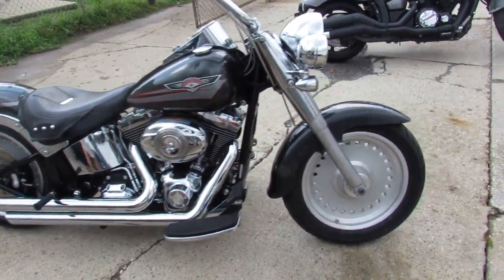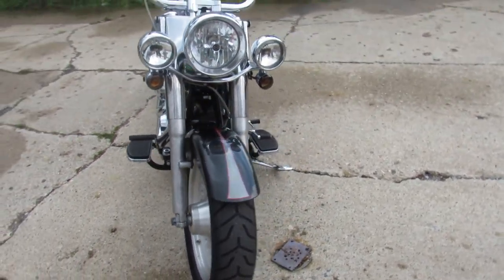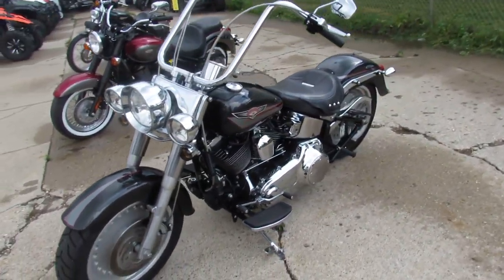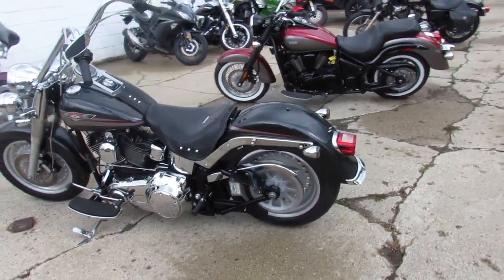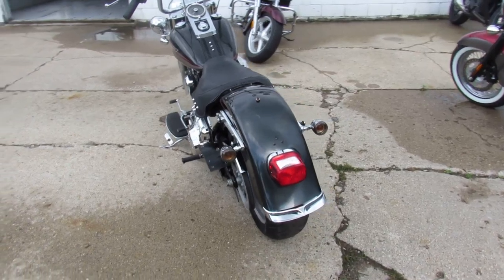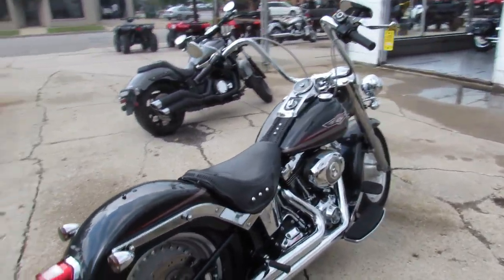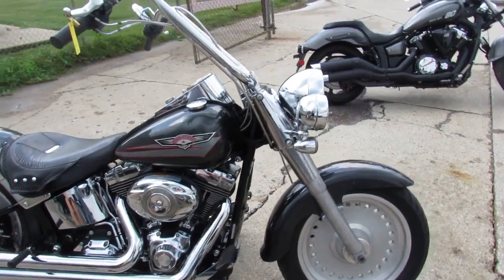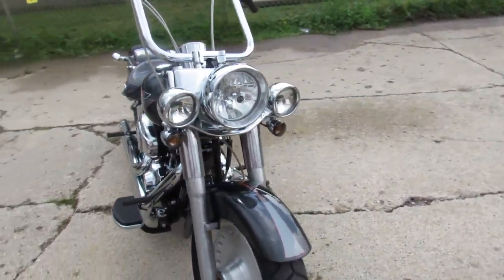2008 Harley FLSTF for sale $8,499 U3393